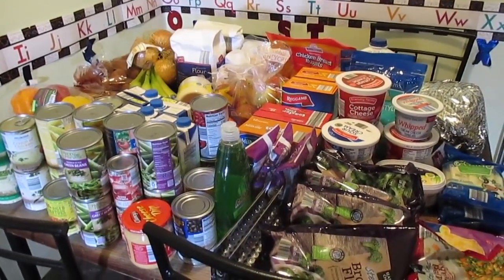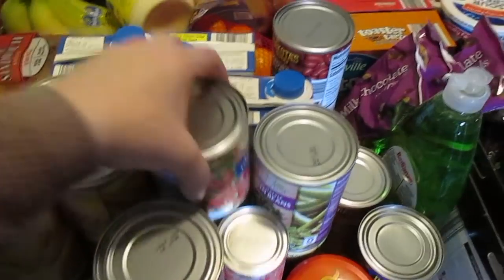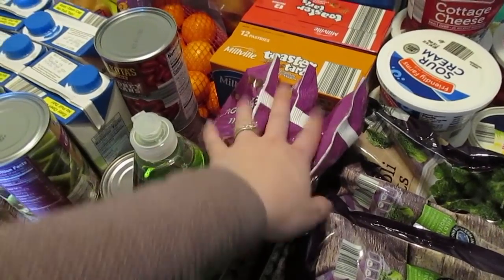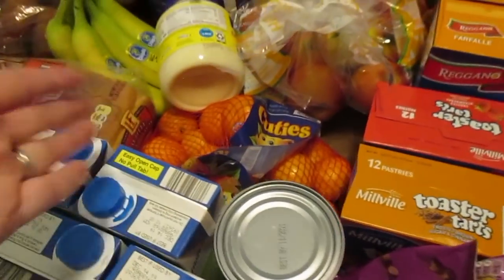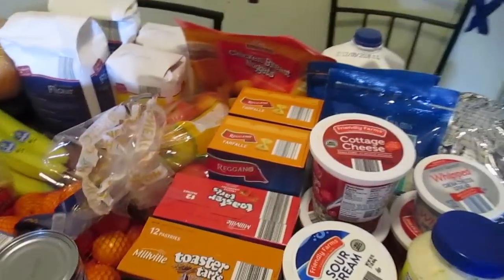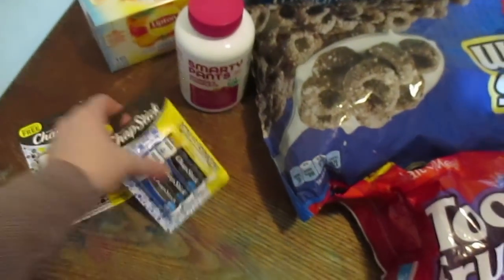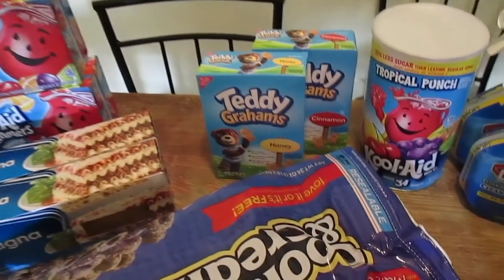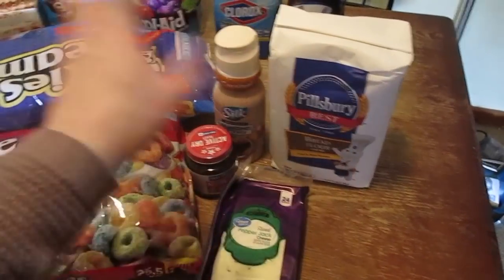GROCERY HAUL *SMALL FAMILY*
Heres our biweekly aldi and walmart grocery haul :)

My names Sasha and Im just a mom sharing her life on a budget. I have two boys who make an appearance from time to time. This is a mommy lifestyle vlog channel. I share DIYS, hauls and day in the life videos.

Sasha

POSTING SCHEDULE

Daily during vlogmas!